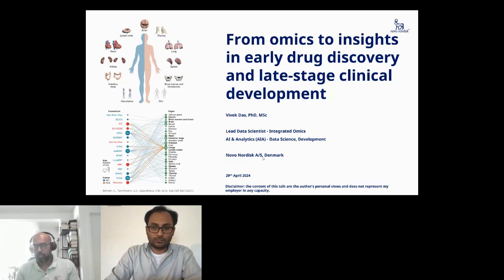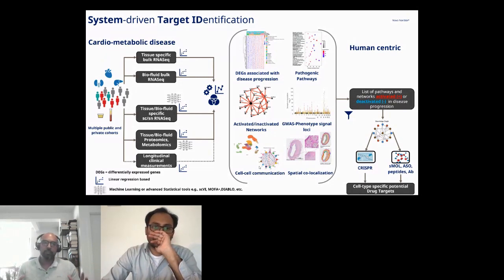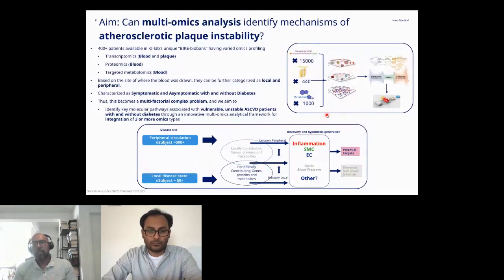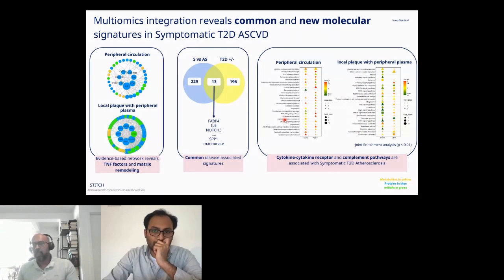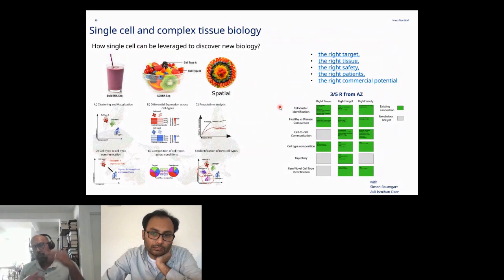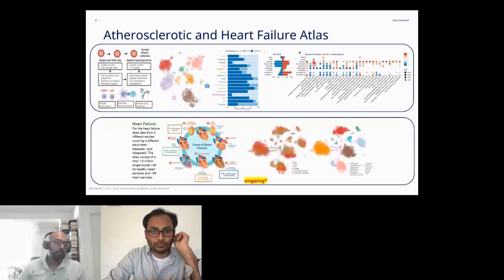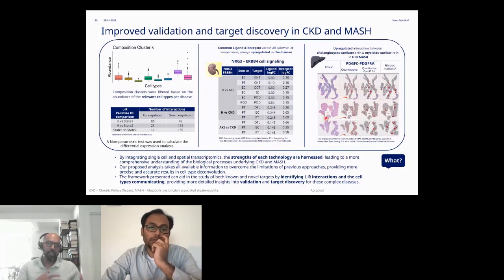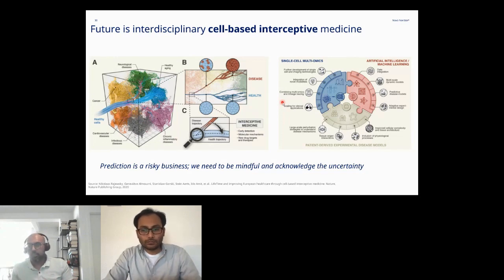April 29, 2024 at 11:00 AM EDT - discovery and late-stage... - Vivek Das - ISCBacademt Webinar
April 29, 2024 at 11:00 AM EDT - From omics to insights in early drug discovery and late-stage clinical development by Vivek Das, Novo Nordisk - Hosted by TransMed - ISCBacademt Webinar